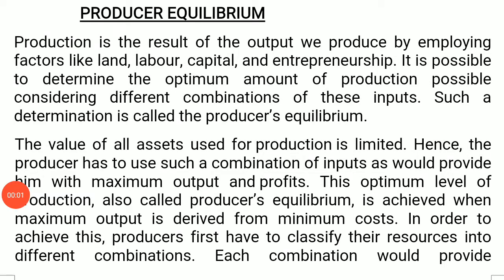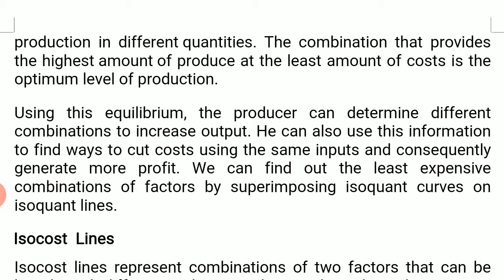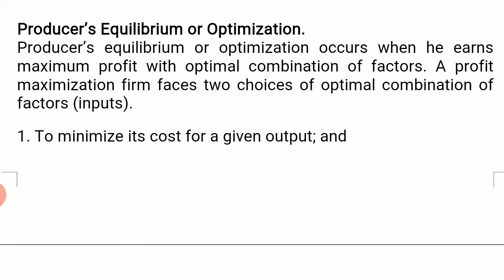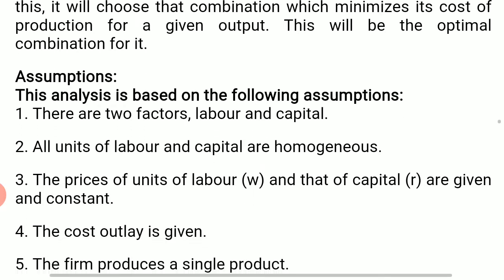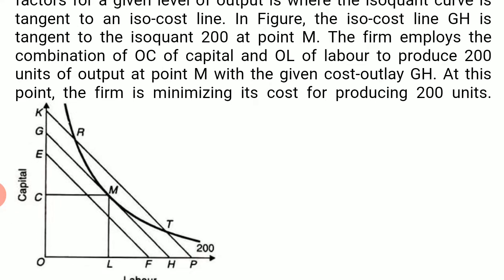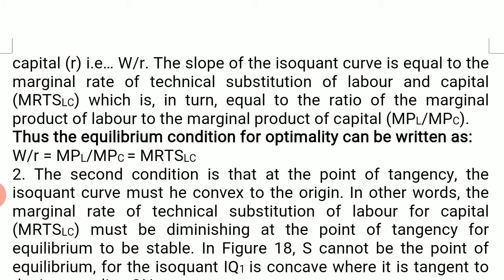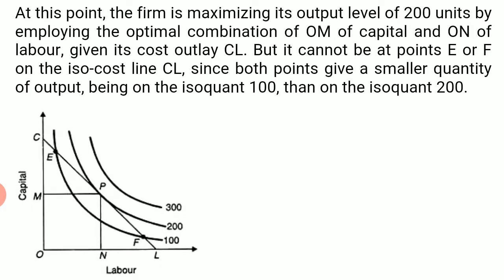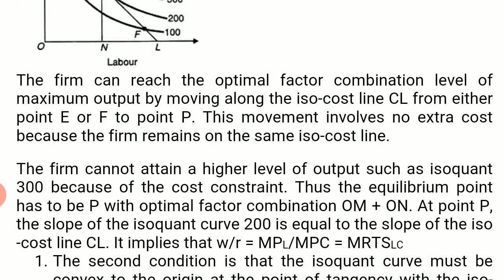August 31, 2020